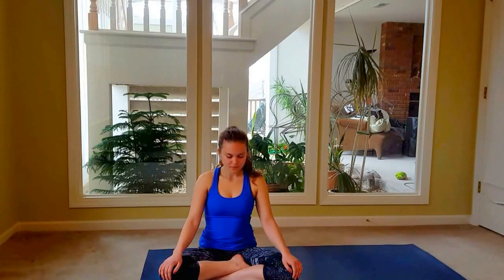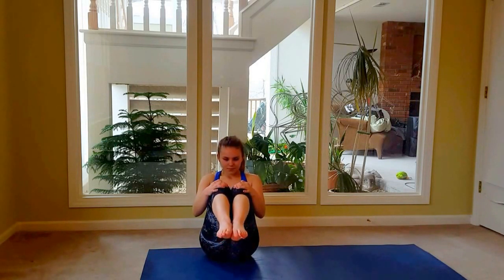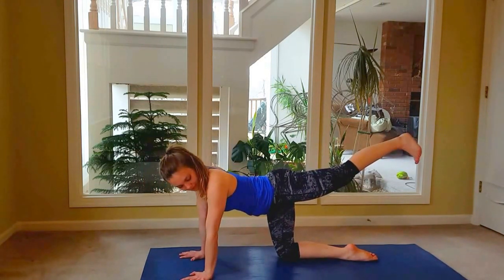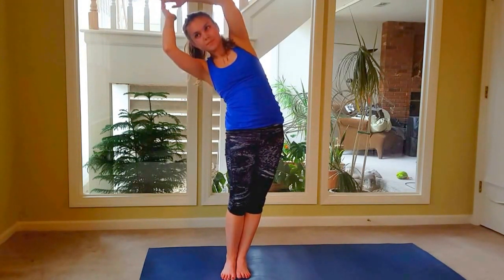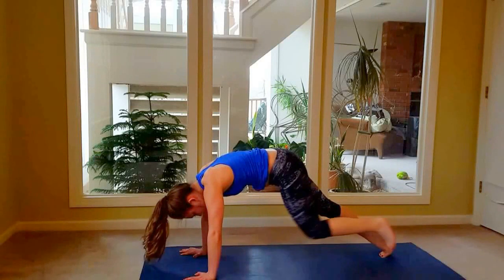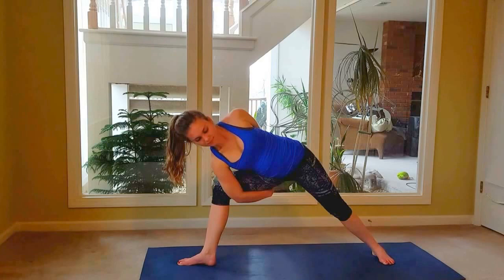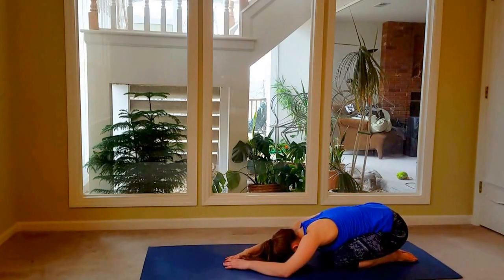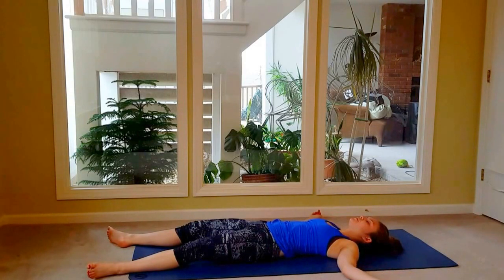The Offbeat Yogi | Kelley Bauer | Wild Thing Flow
The primary focus of this intermediate video will be on back bending as well as stretching the chest, psoas, and side body. The peak poses of this heart-opening flow are Wild Thing and Fallen Triangle.